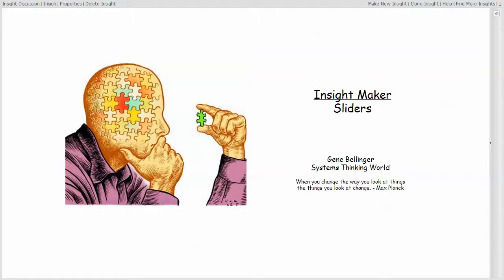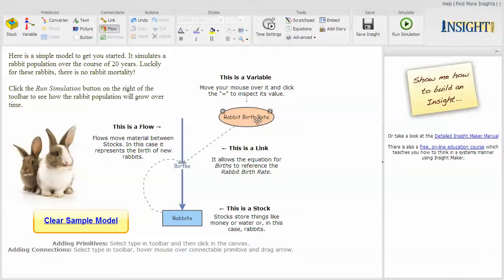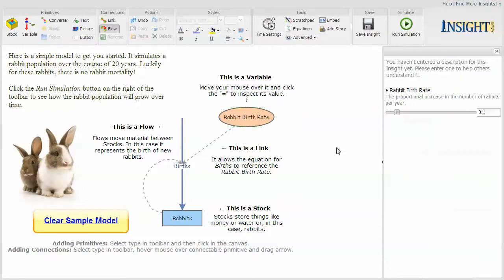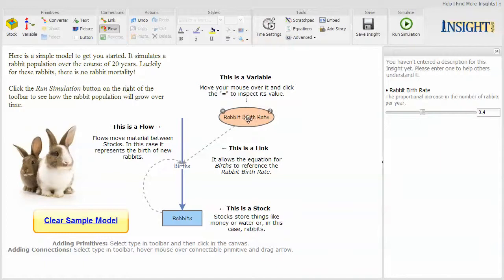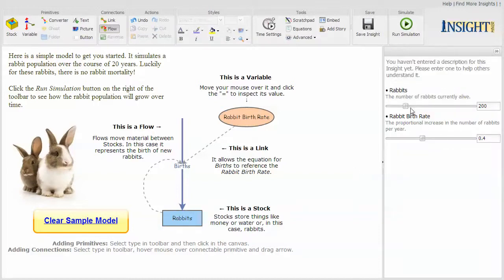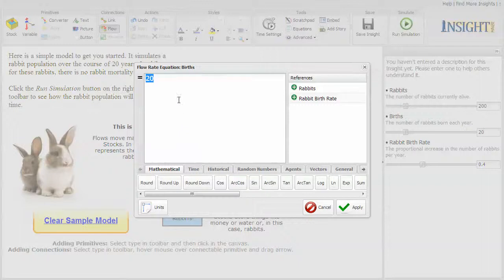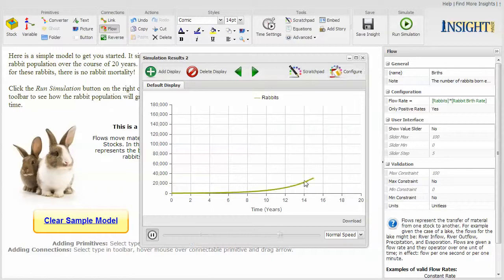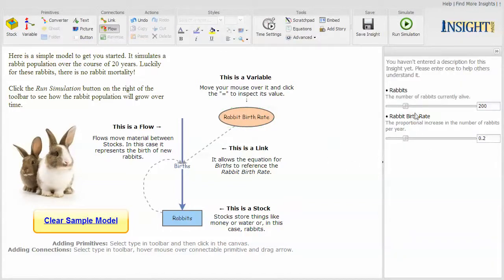Insight Maker/Sliders xRev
Sliders allow one to quickly set the initial values for a Stock, Variable or Flow in a simulation. Context